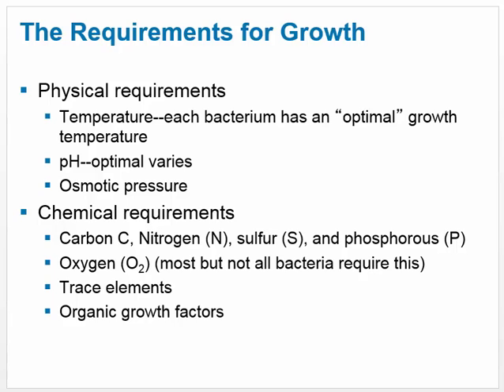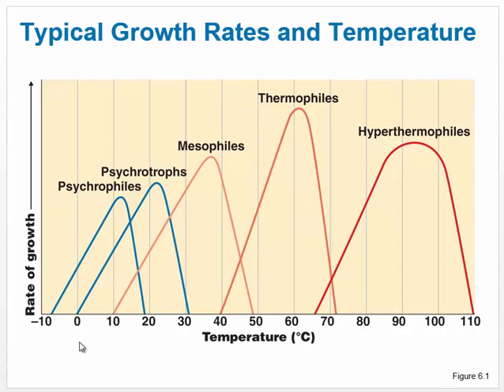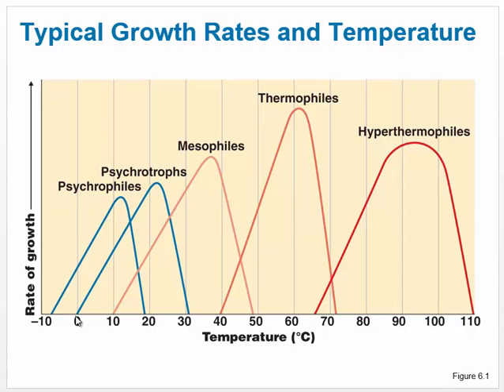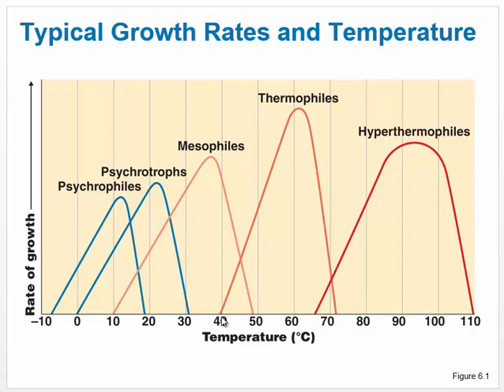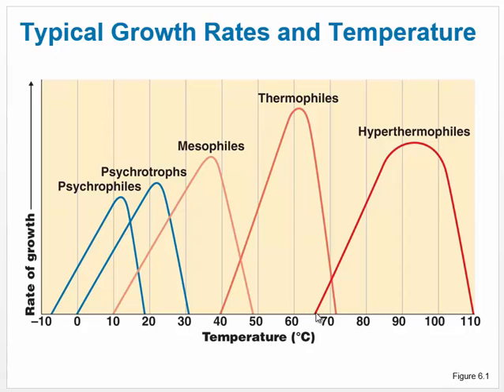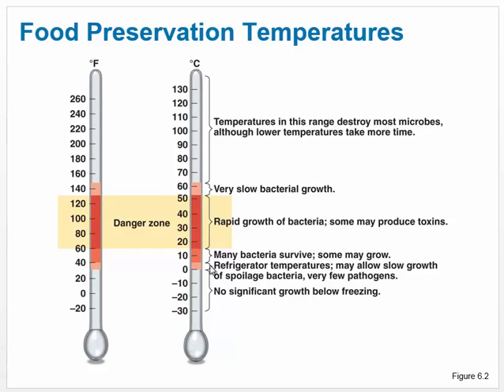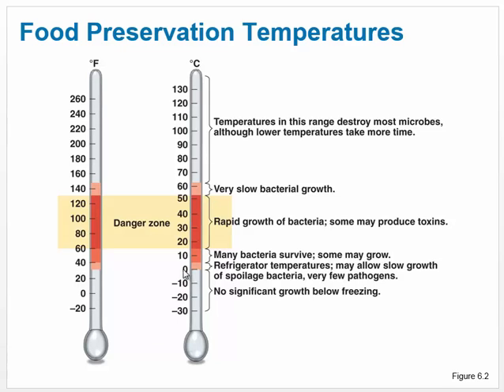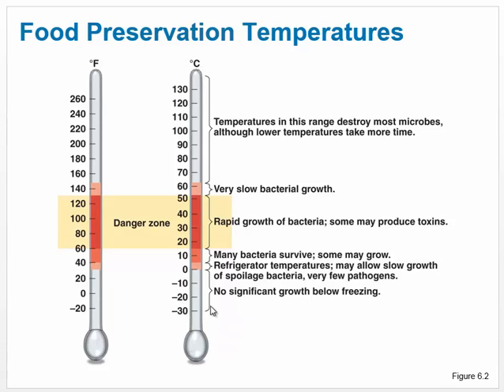MicroShorts Temp & Growth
The effects of temperature on bacterial growth.